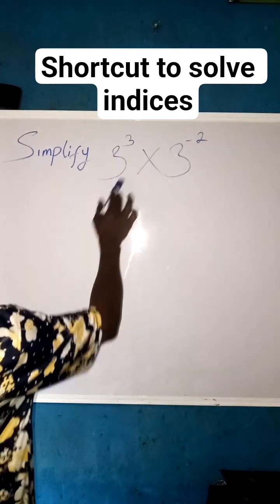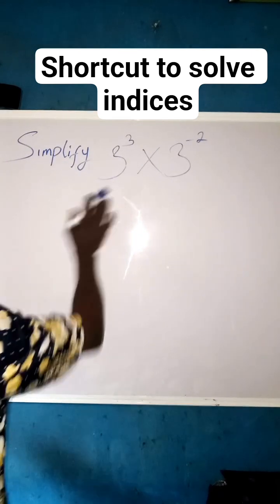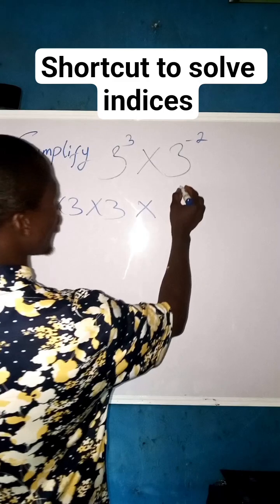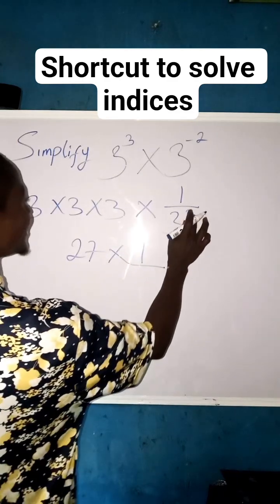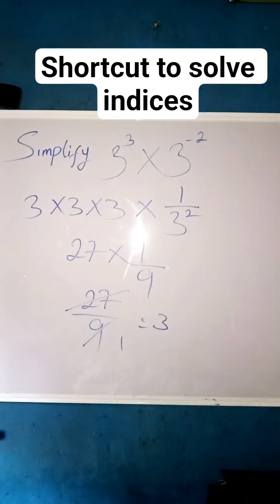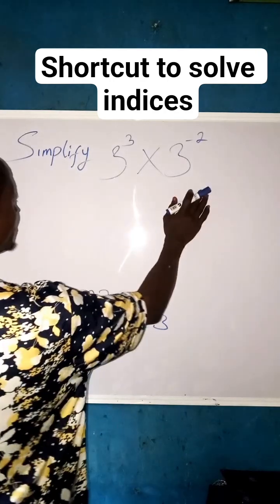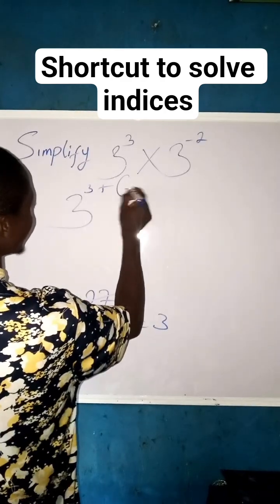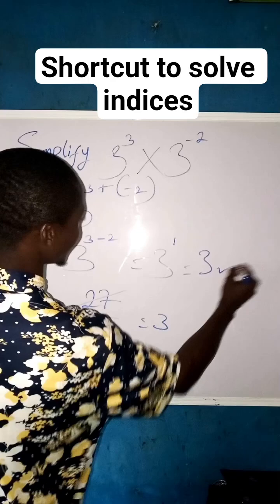shortcut to solve#indices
this video teaches students and learners more knowledge on indices